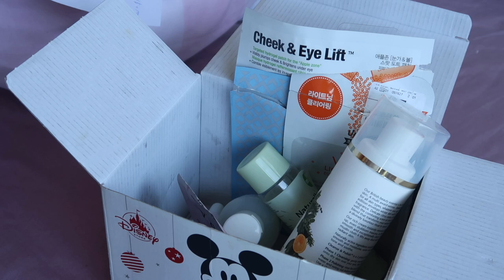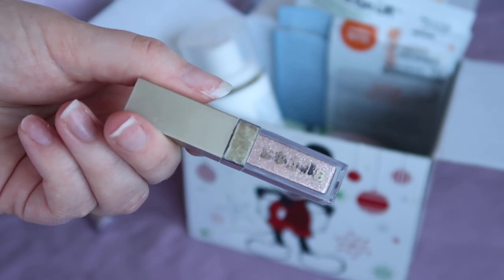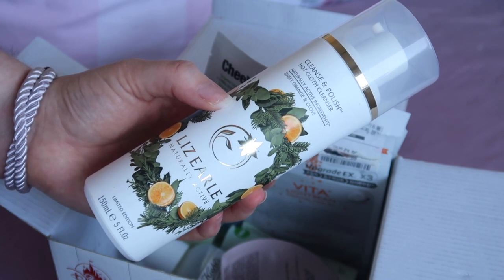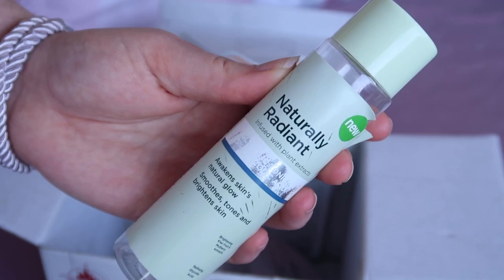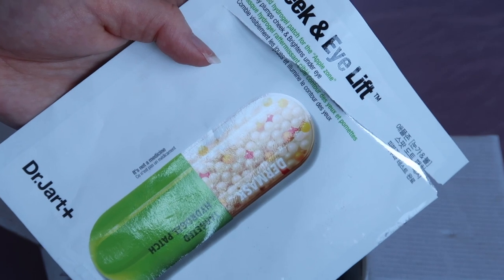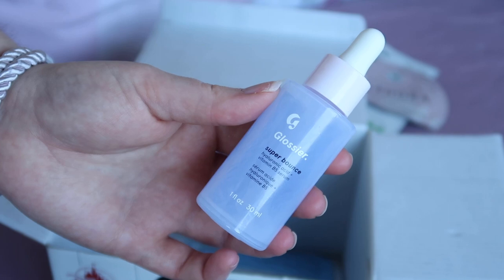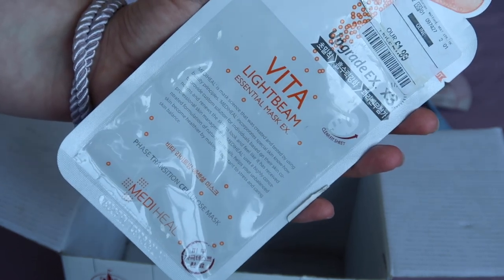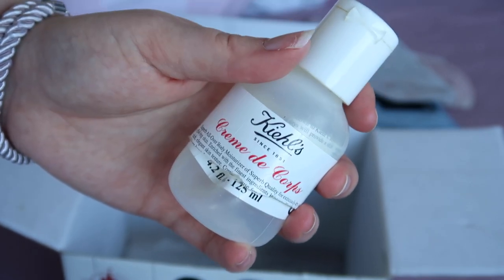Products I've Used Up 2020 #1 | Reverse Rouge Progress | Make Up Rehab | Rose Stops Buying Stuff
The first empties video of 2020, and a beauty inventory update following from what I've used up in this video and what I decluttered in my first declutter video of the year. Enjoy!